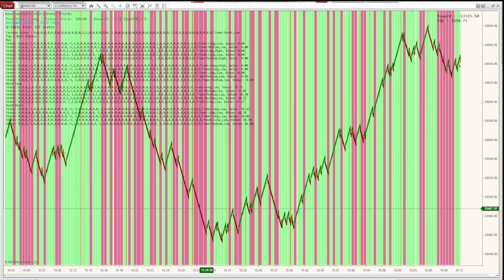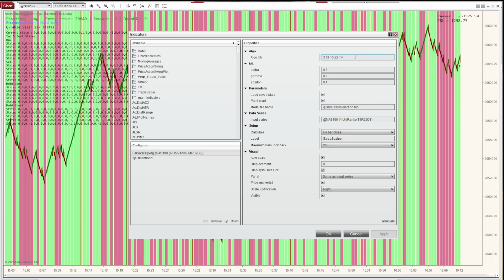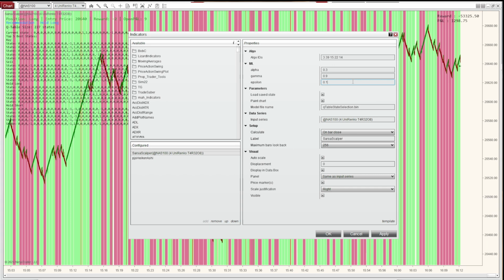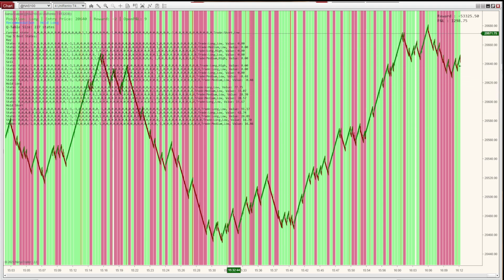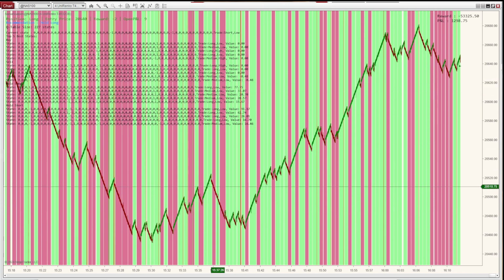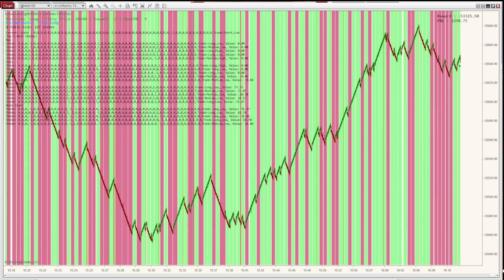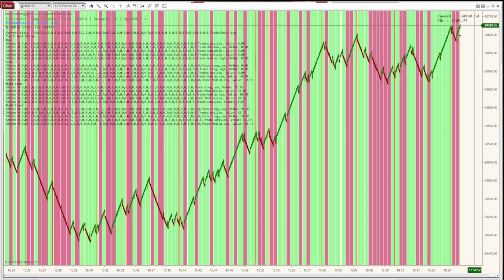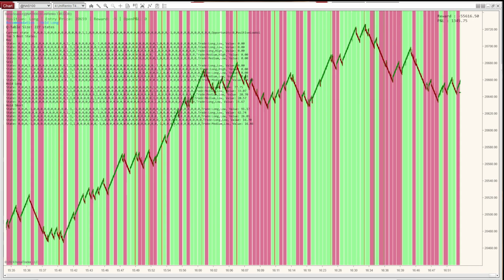Rambling about some code I wrote as this weekends experiment re machine learning and trading.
Just some rambling about some code I wrote as this weekends experiment re machine learning and trading. All native C#. A class of learning in the Q-Learning space. This code aims to see if we can teach a machine to trade using simple inputs from price and a handful of indicators.

I don't have code to share at this time. Platform is Ninjatrader.